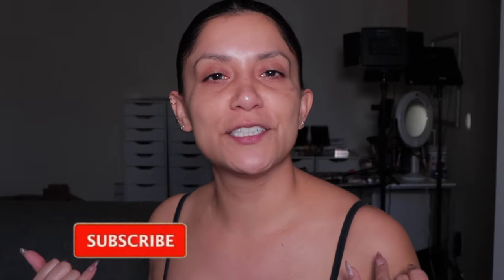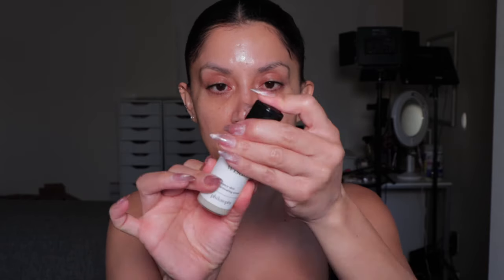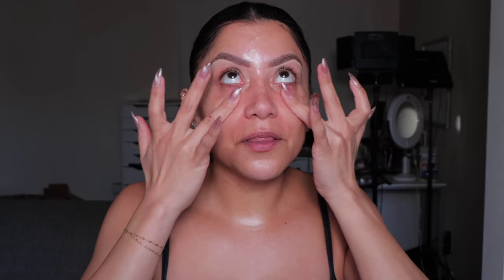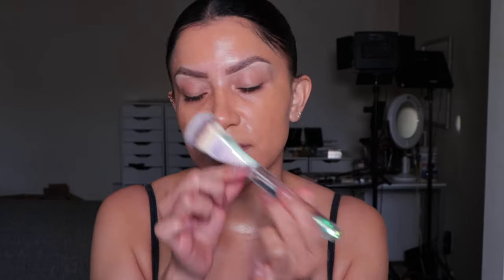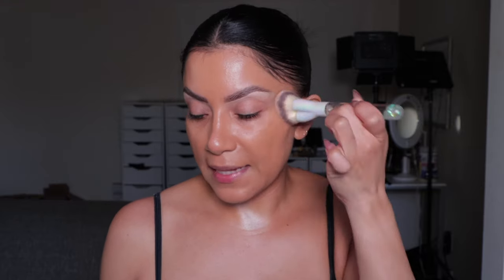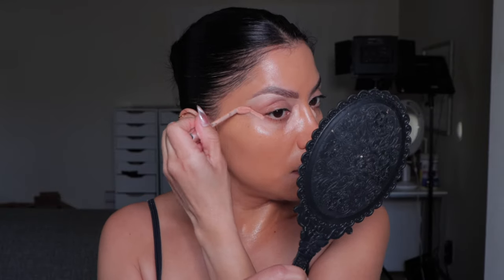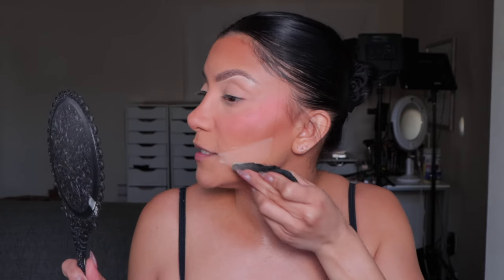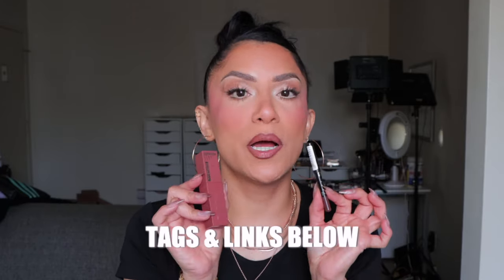TEACHING YOU HOW TO DO YOUR BASE 👩🏽‍🏫😆💄: SKIN CARE, SKIN PREP & MAKEUP | MagdalineJanet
Hey hey familia! Today I'm putting my teaching hat on because you've been wanting to see a video with skin care, makeup prep and base all in one video! I'm super excited for you to see this one! Let me know what ya think?  I really hope you enjoy this one  and learned some tips & tricks ❤️

💄Makeup/ Skin Care talked about/used:
Rose water spray
COSRX Essence
belif -Moisturizing Eye Bomb
Maybelline Lifter Plump gloss - Hot Honey
A+D Original Ointment
Philosophy Bouncy Skin Reactivating Serum
Bobbi brown eye base
Lumify Eye Drops
Jojoba oil
Kiehl's Powerful Strength Vitamin C
IT Cosmetics Confidence in a Gel Cream Moisturizer
belif True Cream Moisturizer
Laneige Water Bank Blue Hyaluronic Cream Moisturizer
COSRX Vitamin E Sunscreen SPF 50+
Caliray primer
Elf grip primer
Smashbox Photo Finish Smooth & Blur
Haus Labs foundation - 330
Estee Lauder Skin Tint - 4N1 Shell Beige
Smashbox buildable foundation brush
It Cosmetics Love is the Foundation brush
Haus Labs Concealer brush
Tarte Shape Tape Full Coverage Concealer - 29N
LA Girl cream bronzer - Beautiful Bronzer
Elf liquid blush - Coral Crush
Maybelline Fit Me Loose setting powder - 10
Huda Beauty loose setting powder - Peach Pie
Armani Luminous Silk blush - 51 Amore
S. Collection Luminizer - 3 Pink Flash
MAC matte bronzer - Deep Matte Rosy
S. Collection Matte contour - 2 Light Medium
ABH Brow Freeze gel
Rare beauty 4 in 1 Mist
Milani Makeu It Last Setting Spray

Eyes: MAC eyeshadow palette
LA girl eyeliner- Super Bright
Tarte Maneater mascara - Brown

Lips: LA girl lip liner - Chocolate
Maybelline lipstick - 120 Punchy

Tools: Amazon powder puffs
Beautyblender sponge